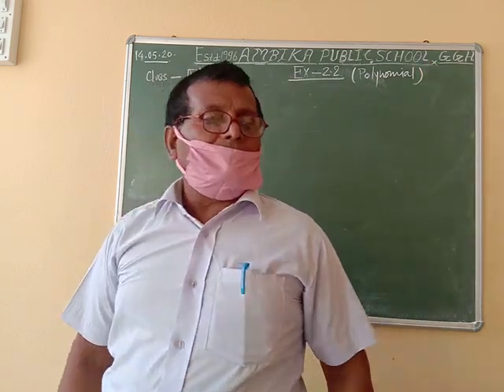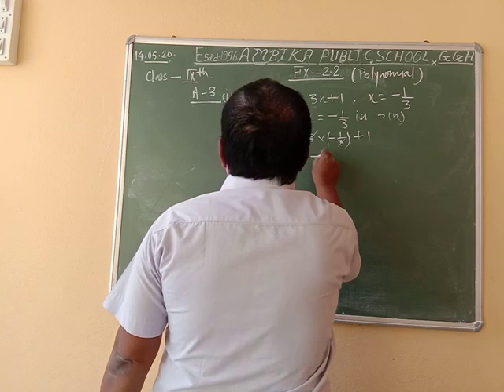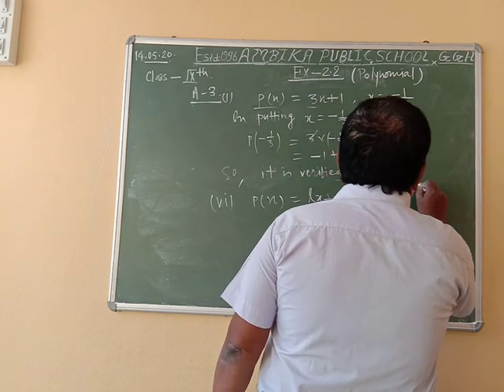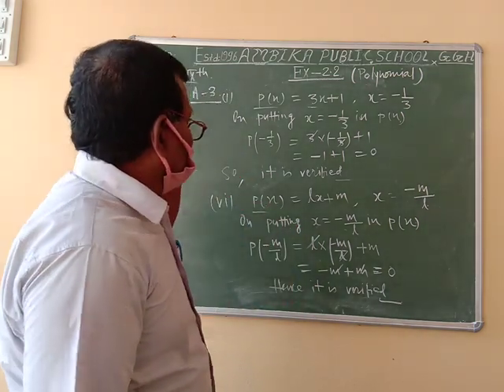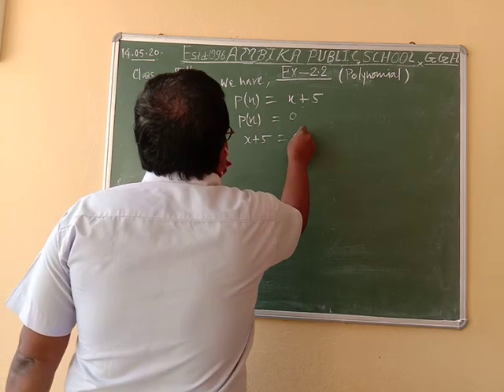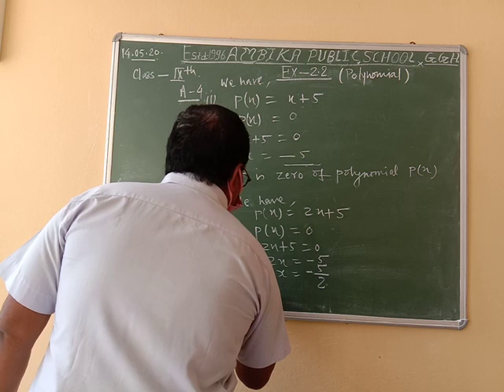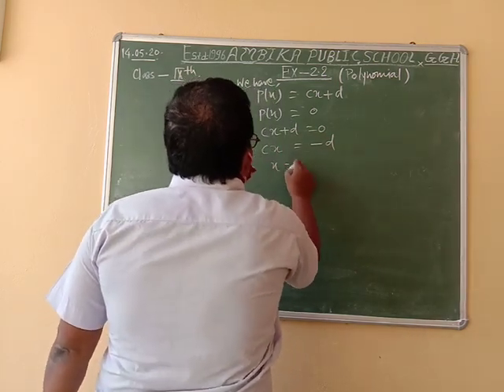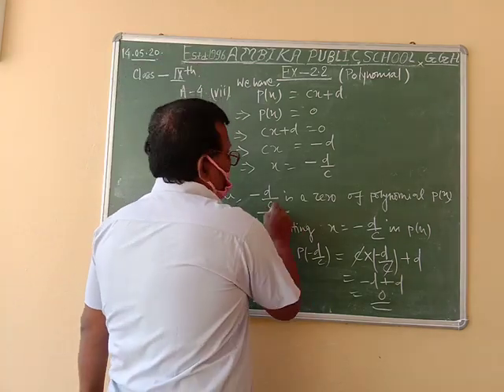APS |Class-9|Day-18|Math|Polynomials -Part 5|by S.B.Singh